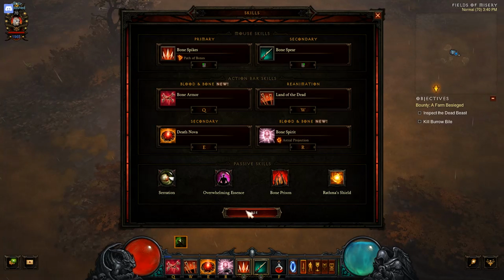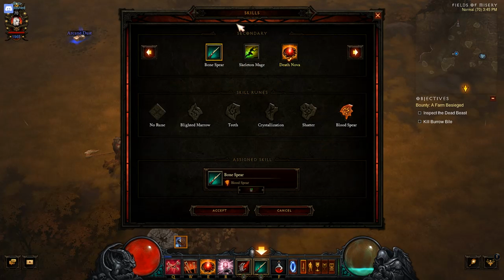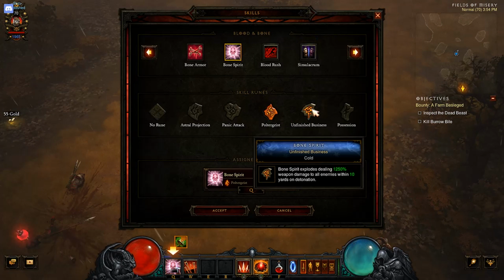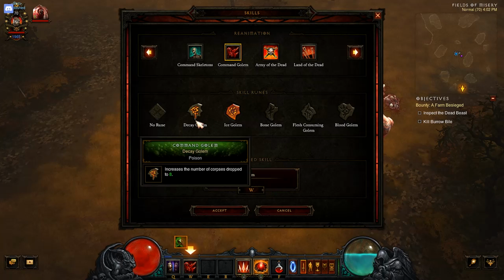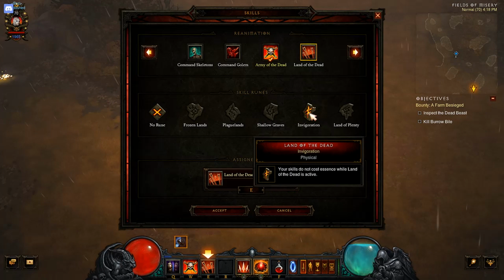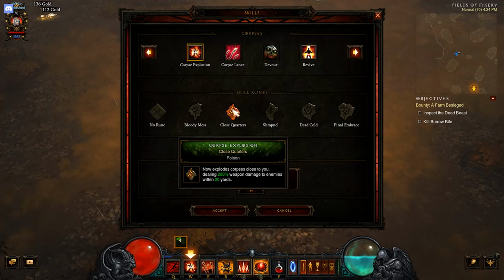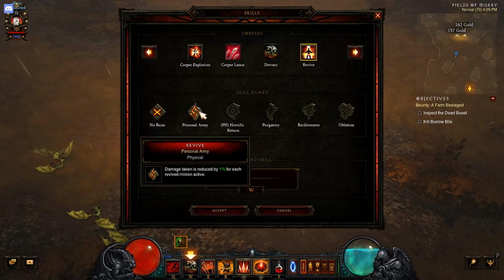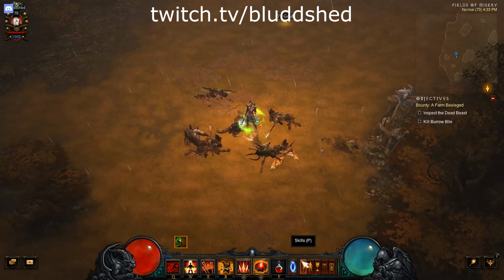Diablo 3 - Necromancer Beta All Skills, Passives & Abilities PTR 2.6 Gameplay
The Diablo 3 Necromancer PTR 2.6 Beta Test kicked off today, I wanted to showcase all the skills, abilities, passives, runes and gameplay! enjoy!